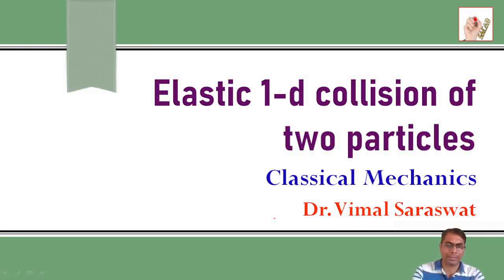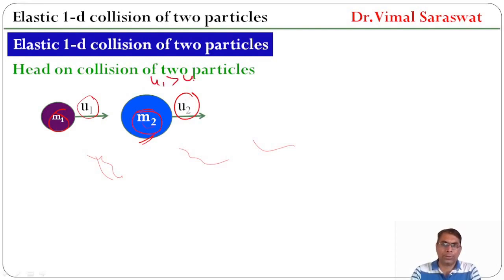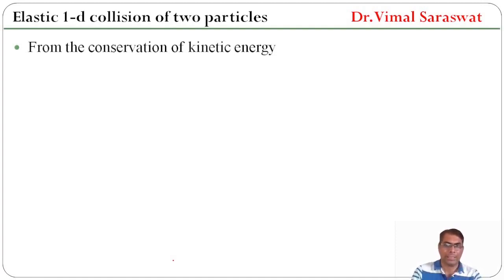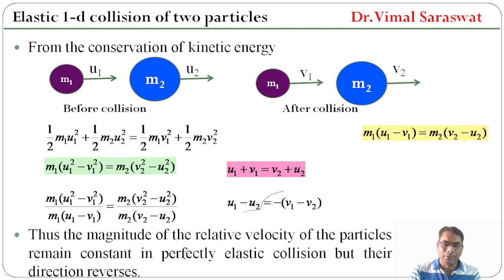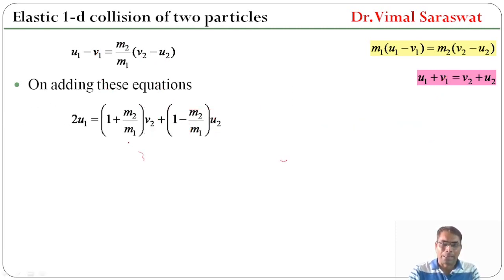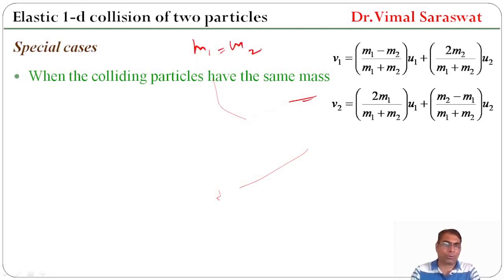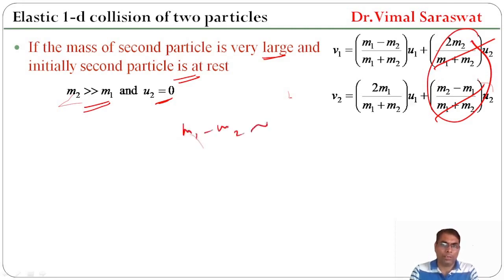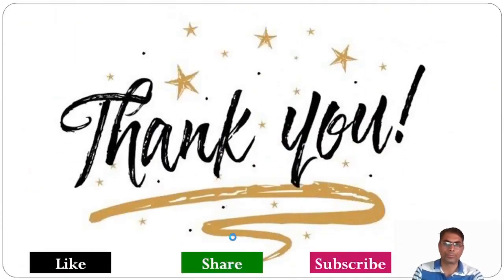Head on collision of two particles | E-15 | Classical mechanics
Collision of particles
Perfectly elastic collision
Perfectly inelastic collision
Head on collision of two particles
Elastic 1-d collision of two particles
Classical mechanics